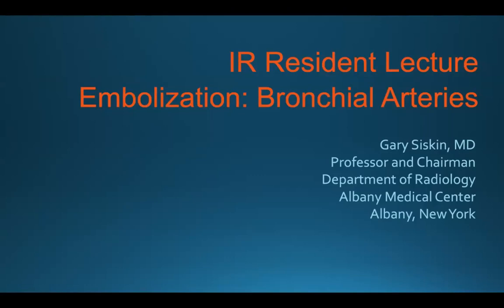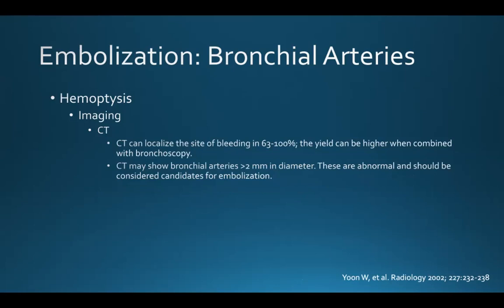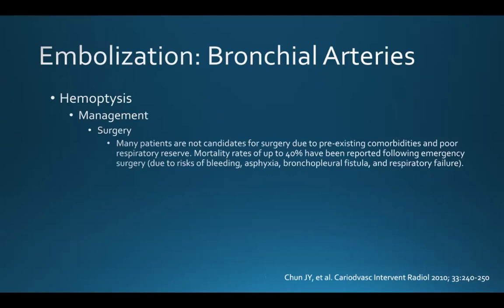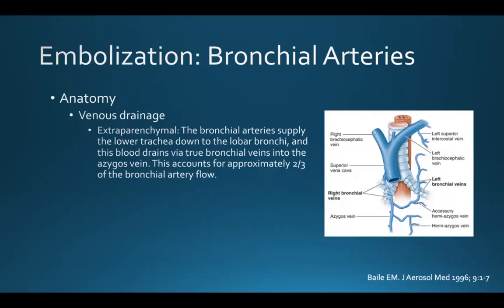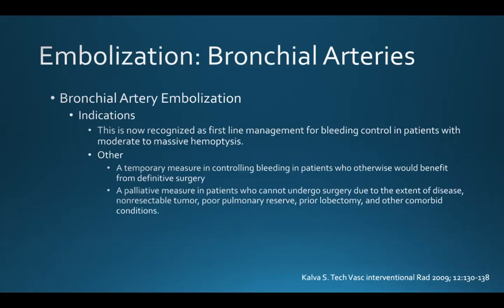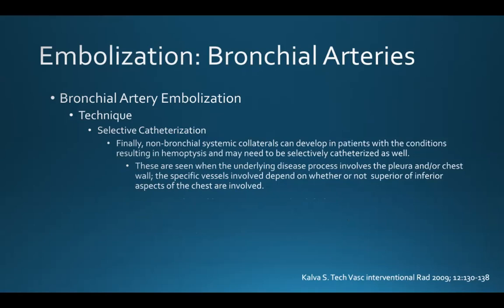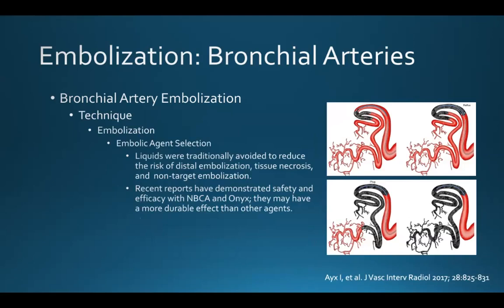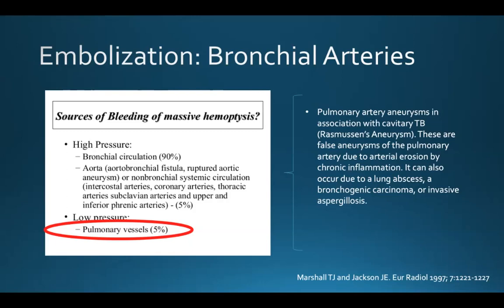Embolization Bronchial Artery 2020